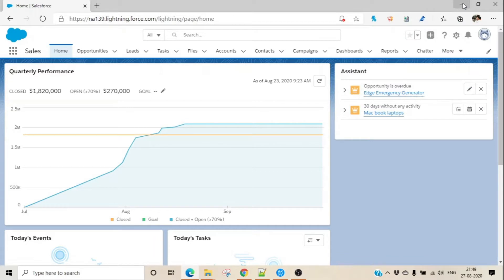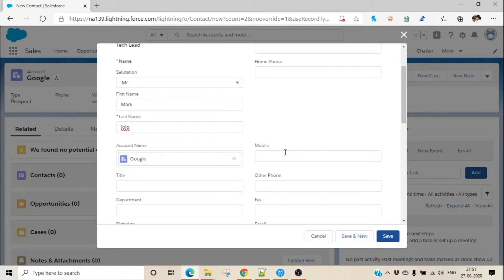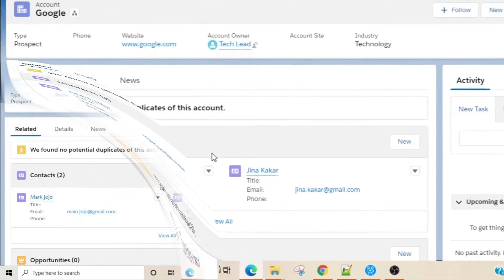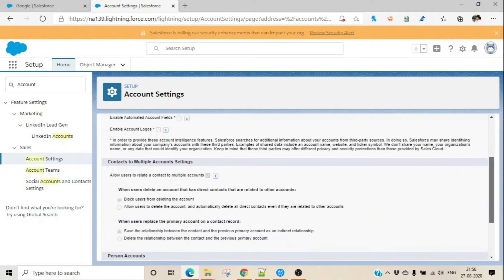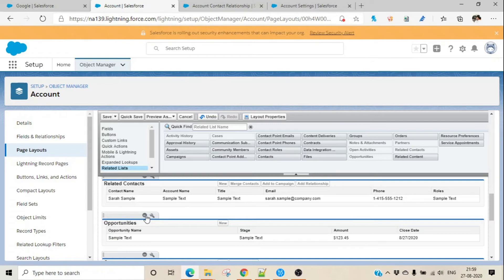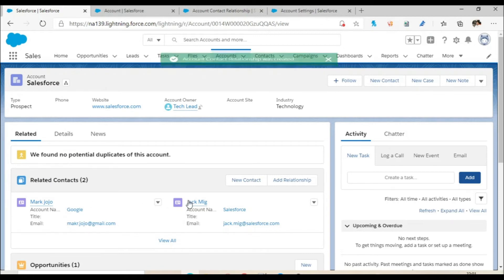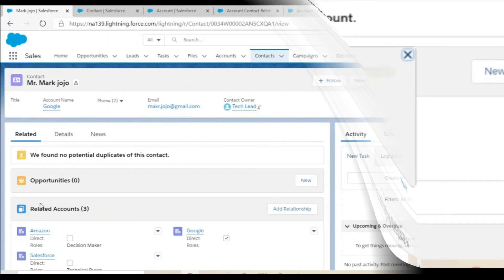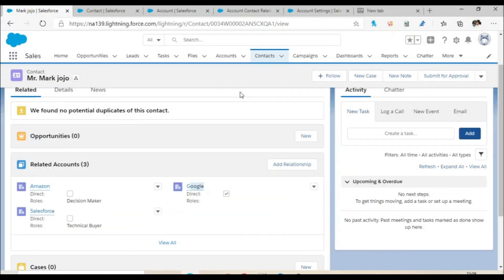Salesforce Account and Contact Management | Salesforce One Contact to multiple Accounts | Part 3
Salesforce Account and Contact Management | Salesforce One Contact to multiple Accounts | Salesforce Tutorial | Salesforce Training | Part 3. Enable Contacts to Multiple Accounts in Salesforce Lightning Experience.